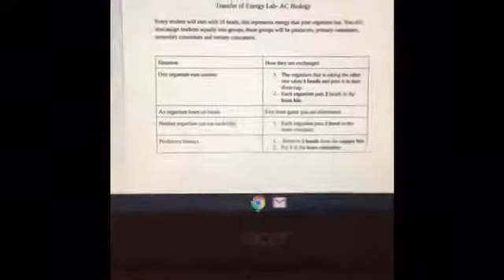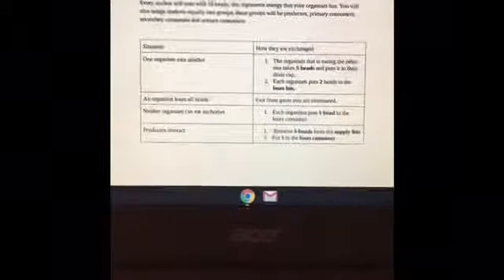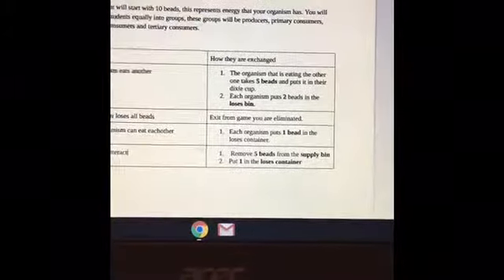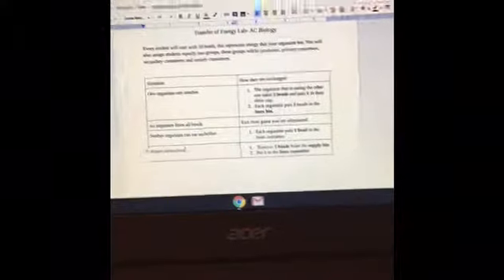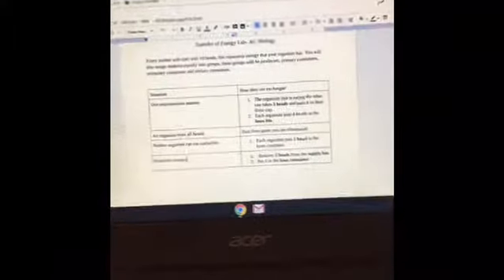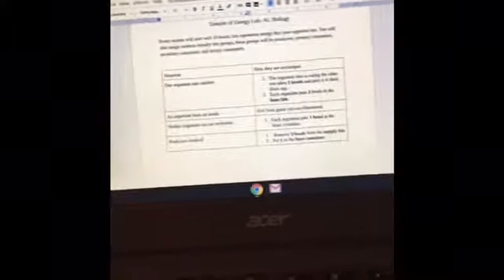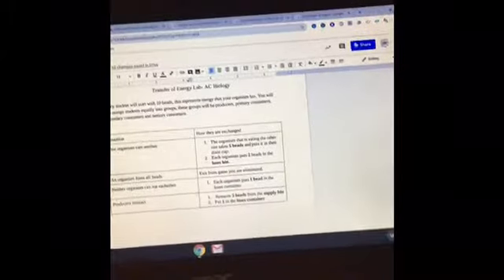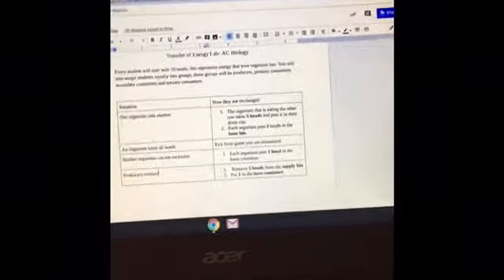Biology Final Project Lab Video